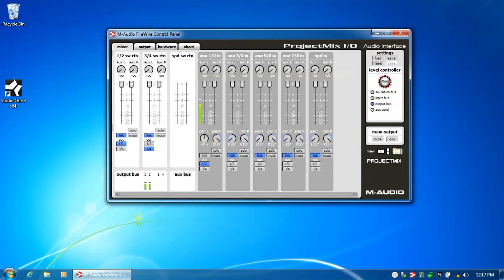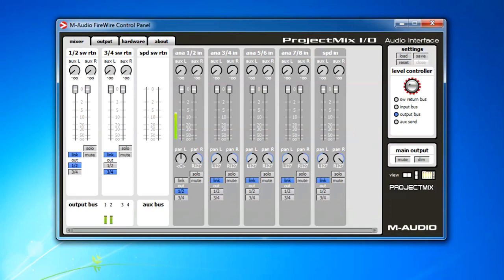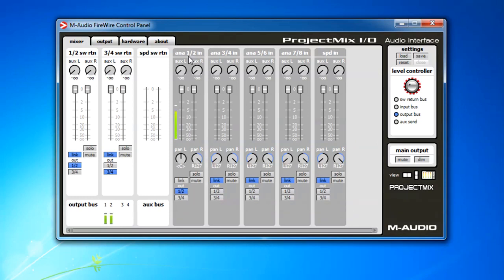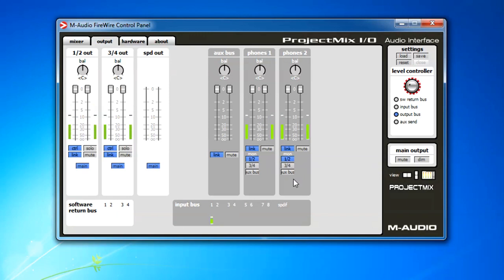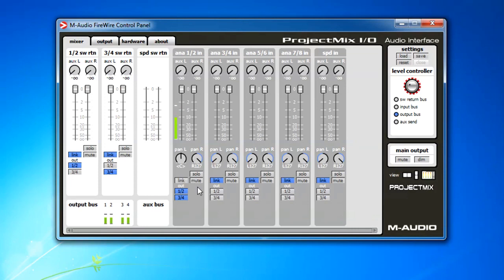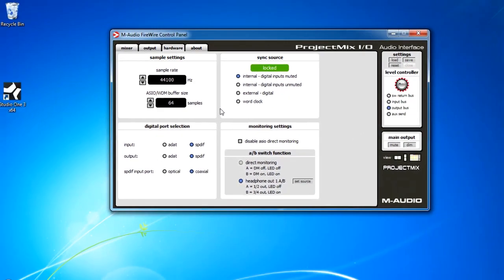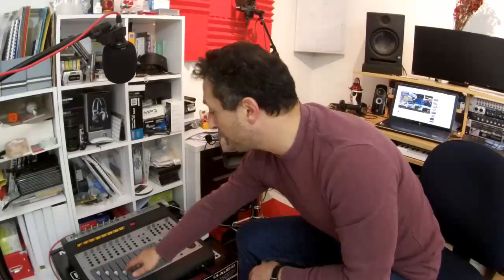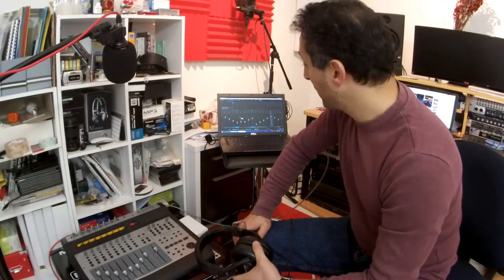M-Audio ProjectMix I/O: Driver Settings Control Panel - Part 2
Following up on the setting up of the M-Audio ProjectMix I/O, I explain the options within the Firewire driver Control Panel.

August 2016: I no longer have the unit. It is now installed and running in my friend's home studio.